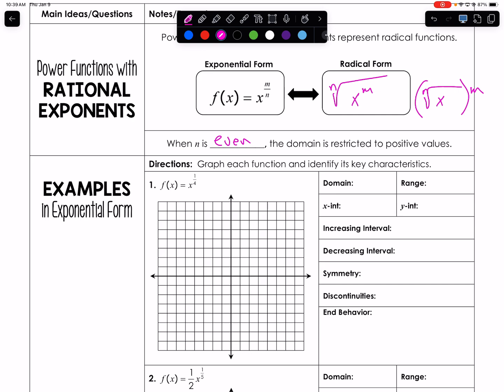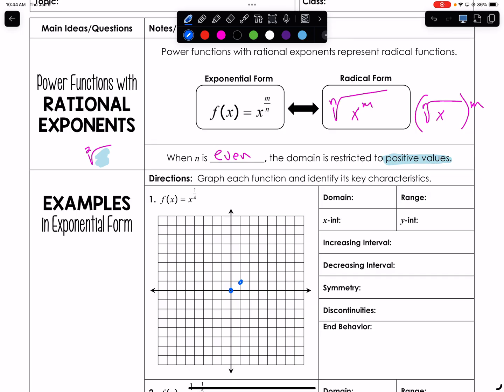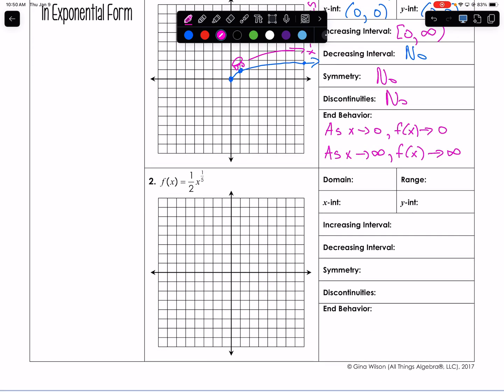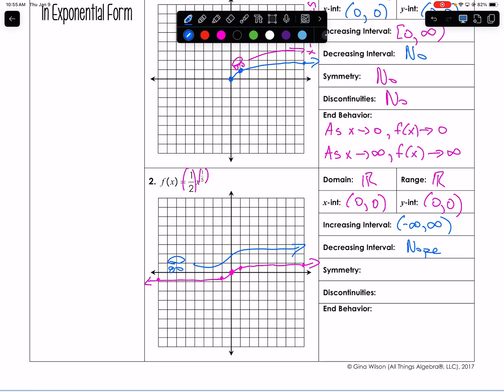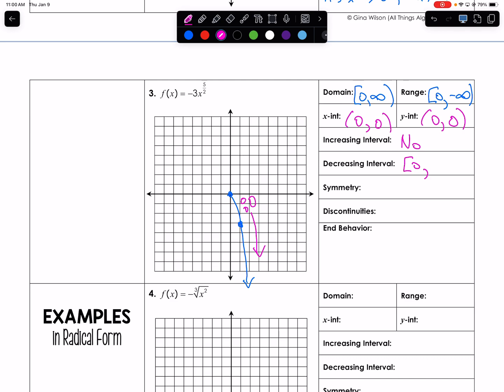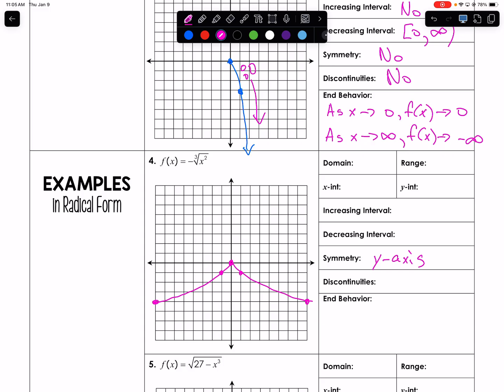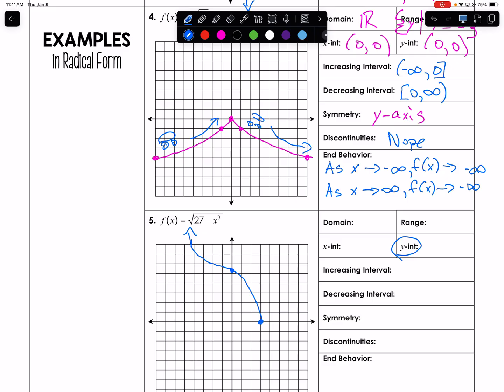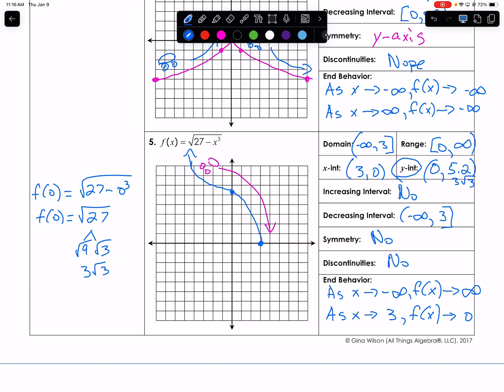Video for Precalculus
Evans, Precalculus, Monarch High School, All Things Algebra (Precalculus)3.2 Power Functions with Rational Exponents